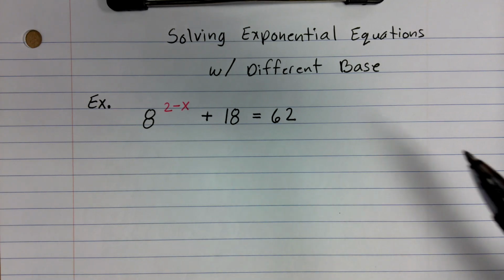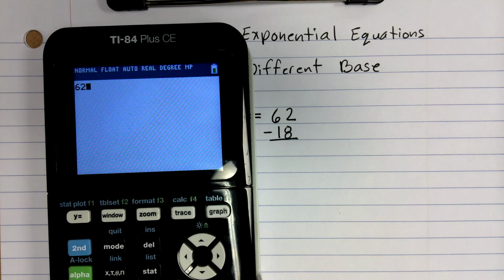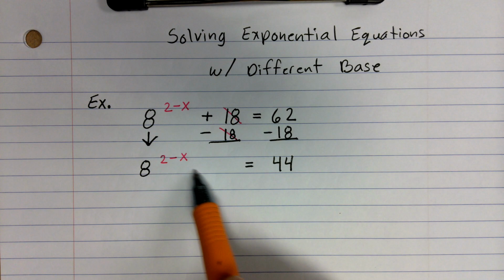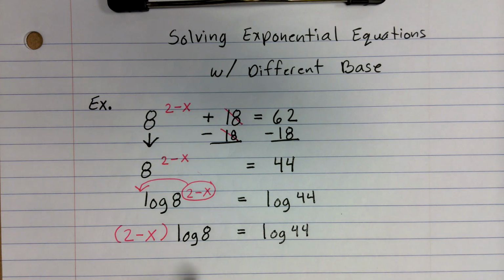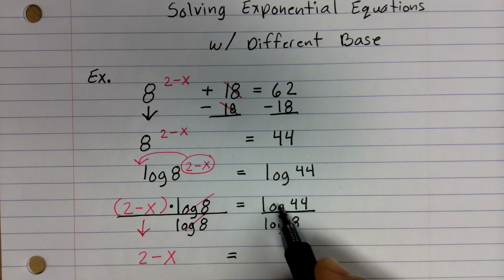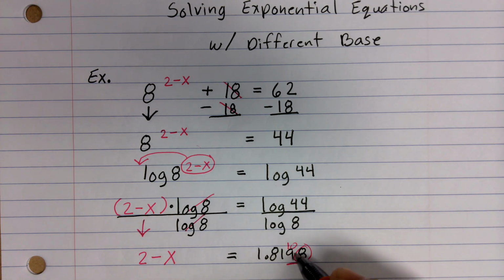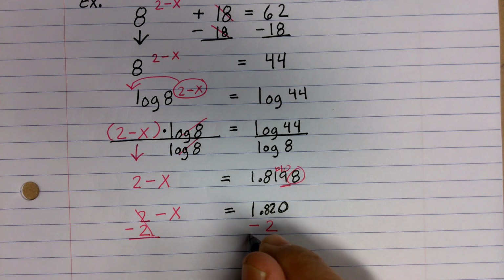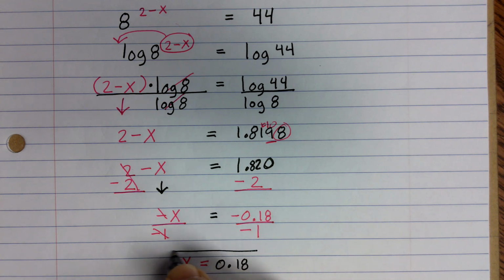Solving Exponential Equations using Logarithms